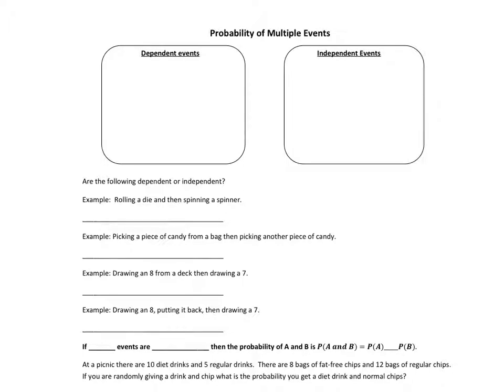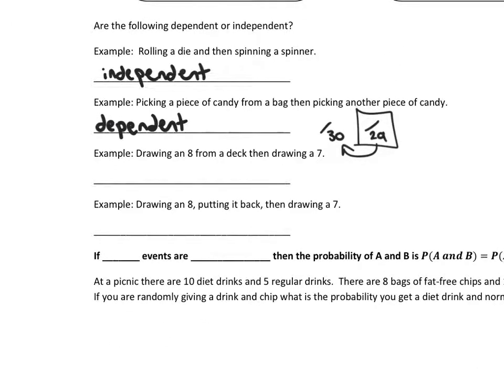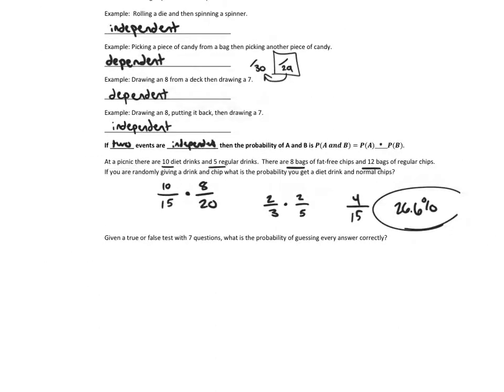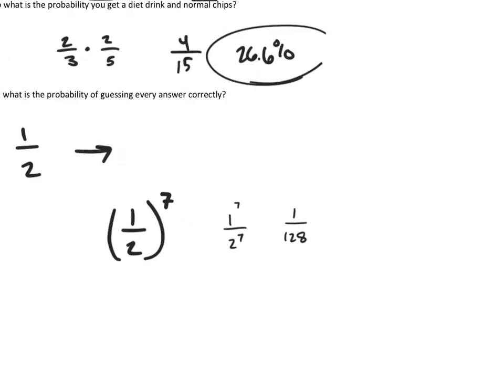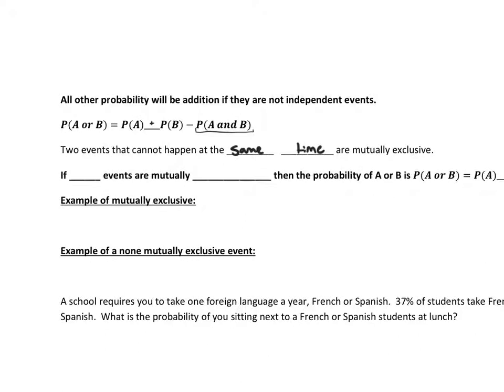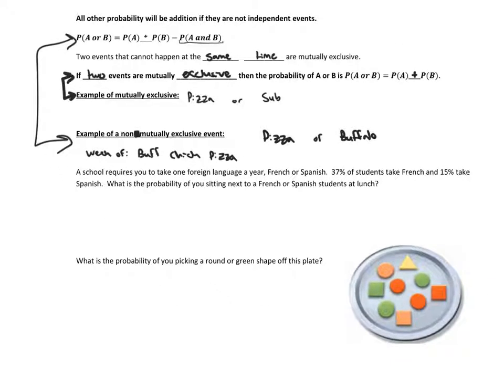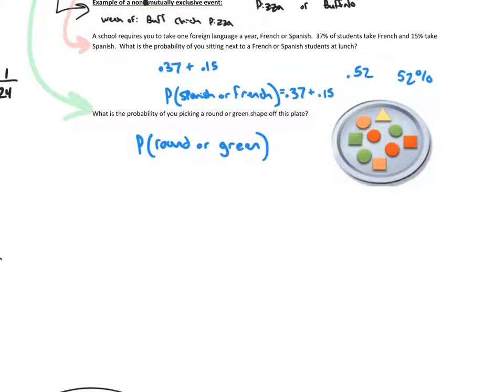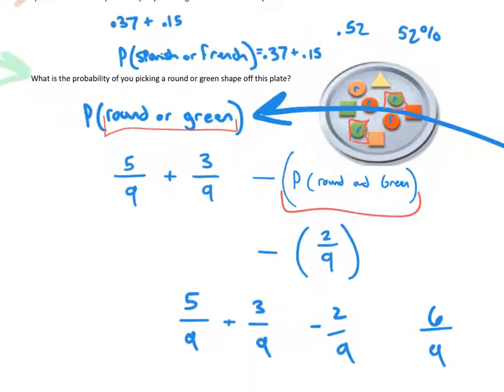Probability part 2